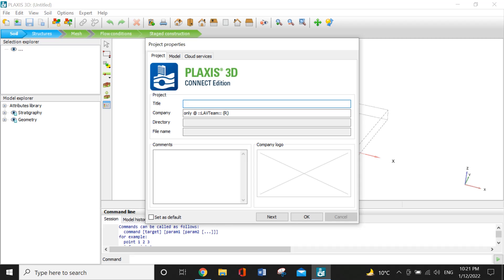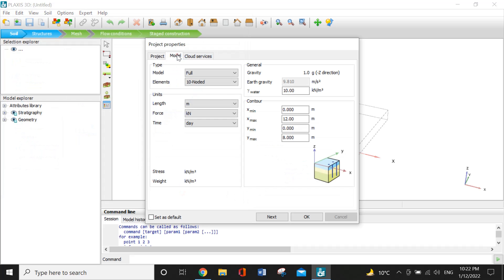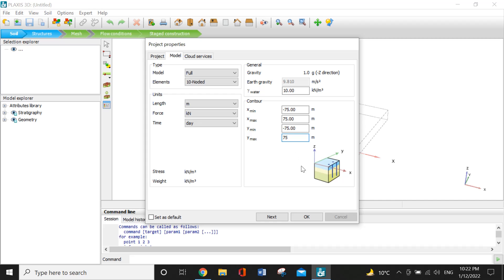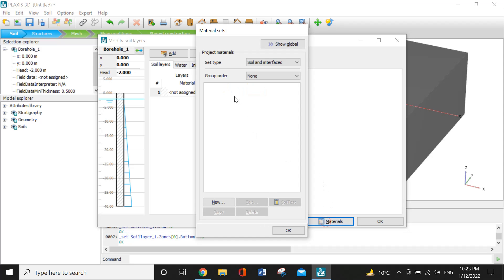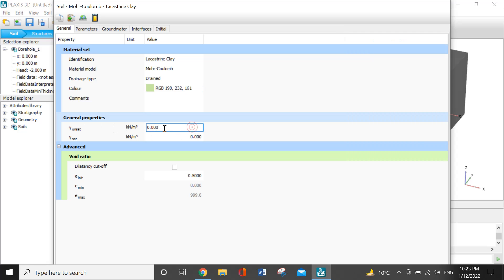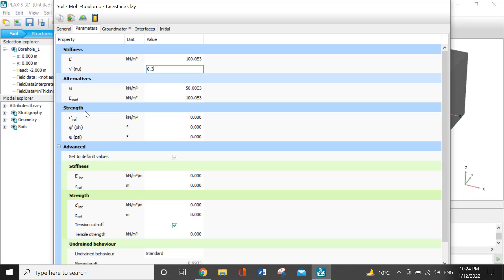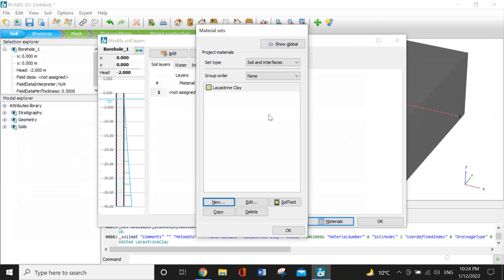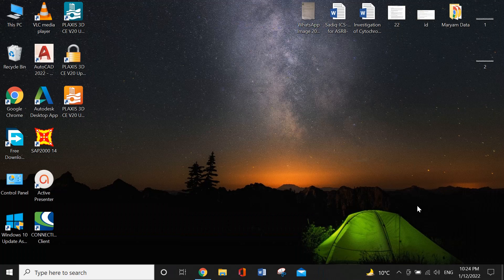Introduction to PLAXIS 3D by Sami